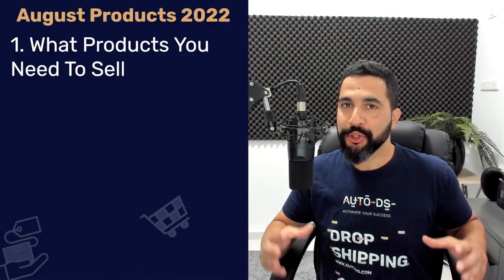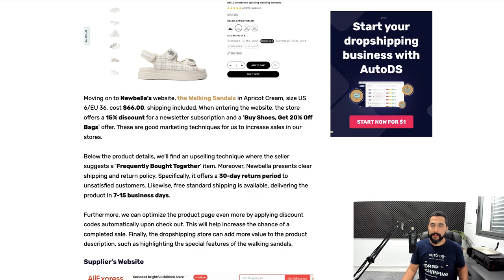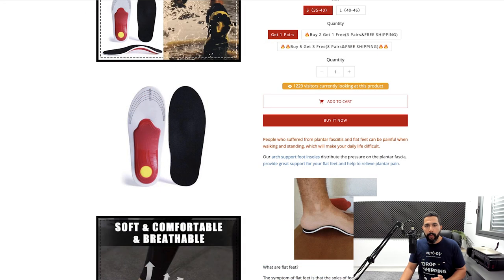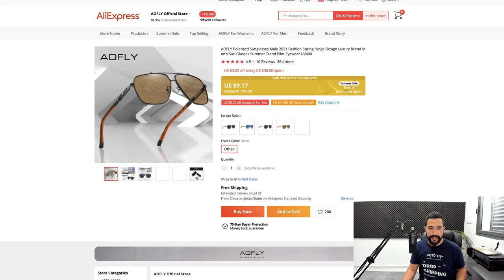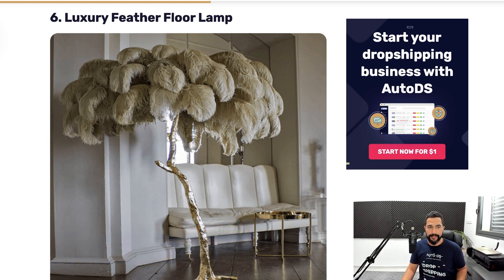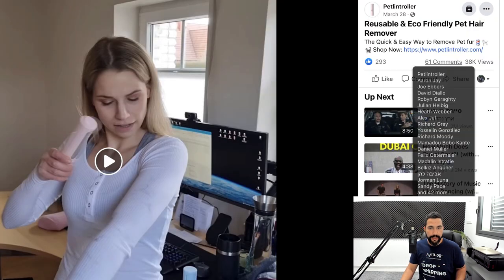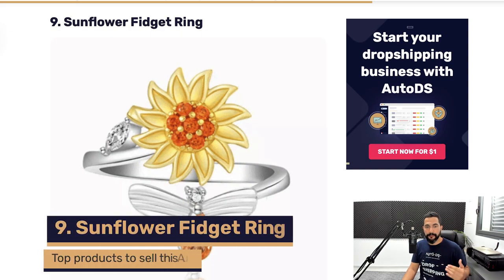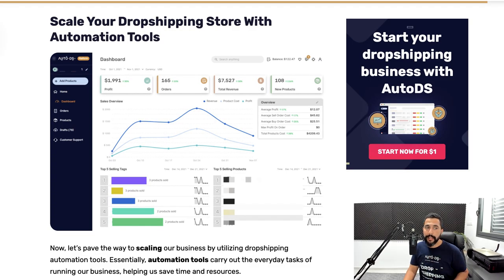10 Best Products To Dropship This August 2022 (FULL ANALYSIS) 🌟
Have you found yourself in a pickle attempting to find winning products to dropship in your eCommerce stores this August? Well, fear not, AutoDS is here to save the day! 🦹

Discover More About Our Product Research Tool And Products Importer Feature ☞

In this video, our eCommerce mentor has compiled an extensive 𝐩𝐫𝐨𝐝𝐮𝐜𝐭 𝐫𝐞𝐬𝐞𝐚𝐫𝐜𝐡 𝐥𝐢𝐬𝐭 consisting of:

🛒 What Products You Should Be Selling This August
💲 How Much You Should Be Selling These Products For
👥 The Target Audience You Should Be Selling These Products To
📈 The Potential Profit You Can Earn Selling These Products
ℹ️ Where You Can Source These Products From + The Sourcing Price

We also crack it up a notch by including a 𝗰𝗼𝗺𝗽𝗲𝘁𝗶𝘁𝗼𝗿 𝗮𝗻𝗮𝗹𝘆𝘀𝗶𝘀 for each recommended product.

Make sure to take advantage of this valuable information in order to scale your business and stay afloat from your competition ✍️

✅ Sell These Right Now - The HOTTEST Dropshipping Products